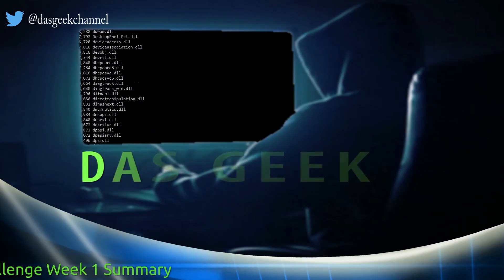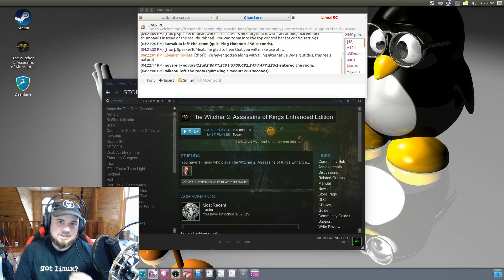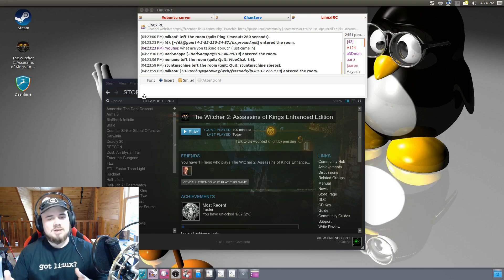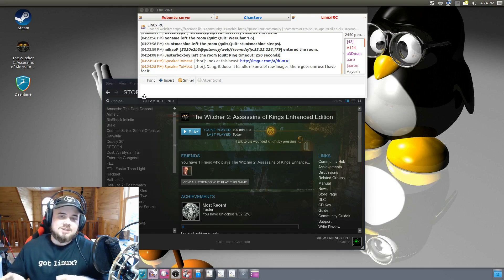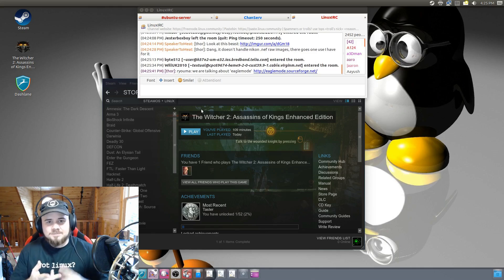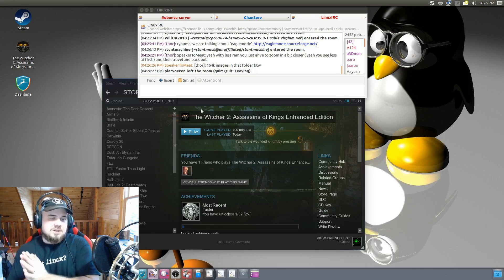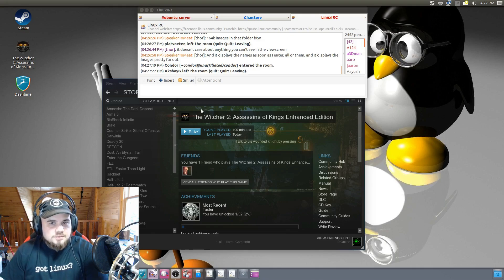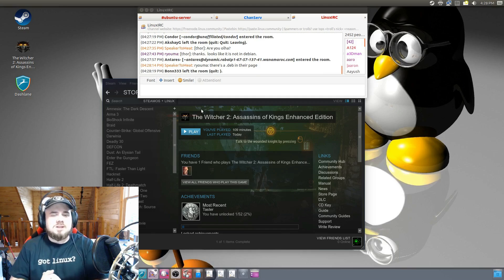30 Days of Linux Challenge: Week 1 Summary - Good, Bad & Ugly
In this video I summarize my first week of the 30 Days of Linux Challenge. We discuss audio, video, compatibility, software, and anything Windows related that I miss.